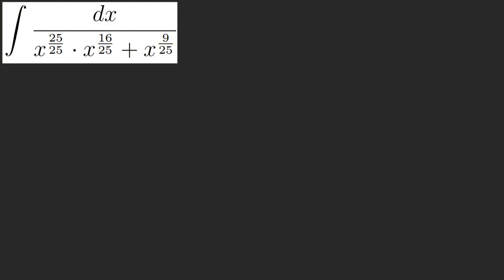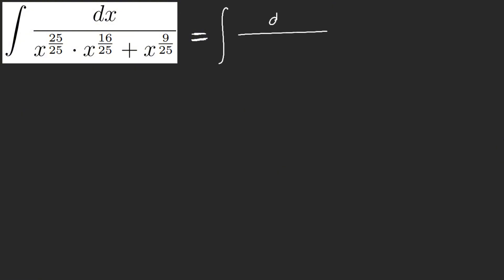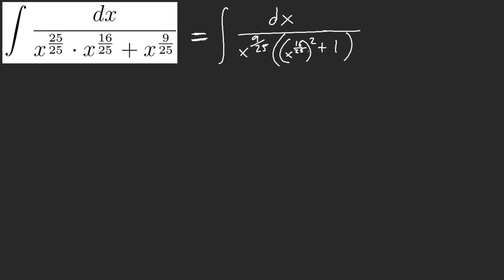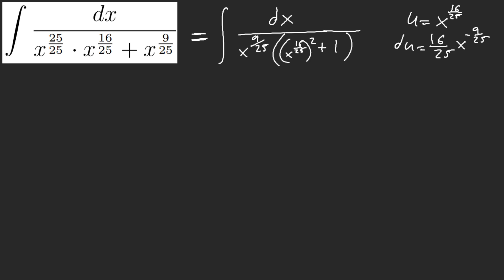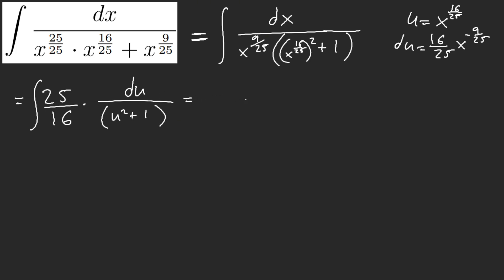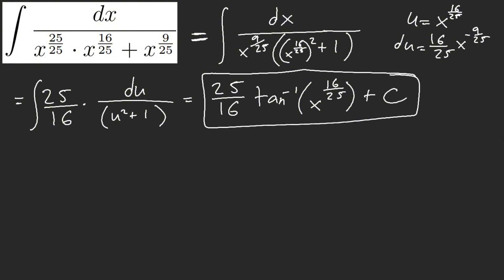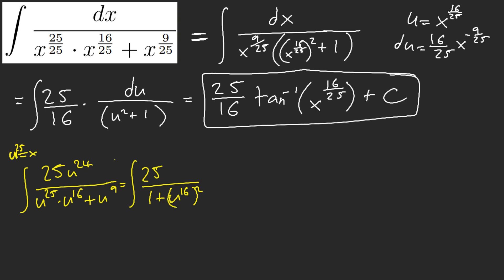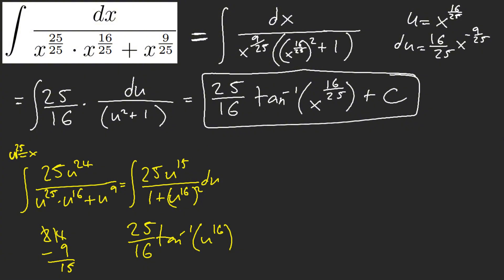Pythagorean Caveman!! [MIT Integration Bee 2018]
Latex: \int \frac{dx}{x^{\frac{25}{25}}\cdot x^{\frac{16}{25}}+x^{\frac{9}{25}}}